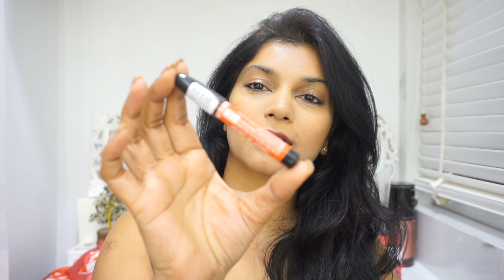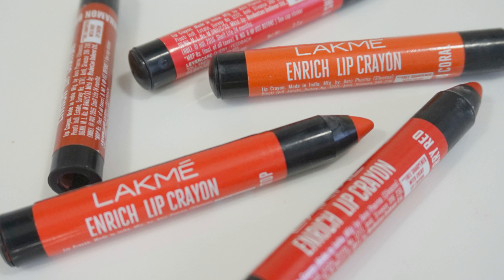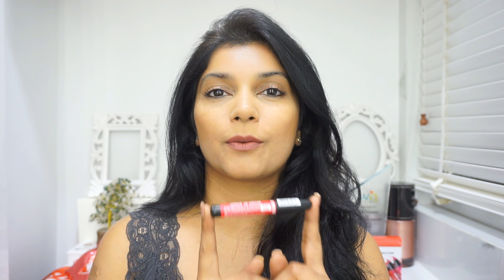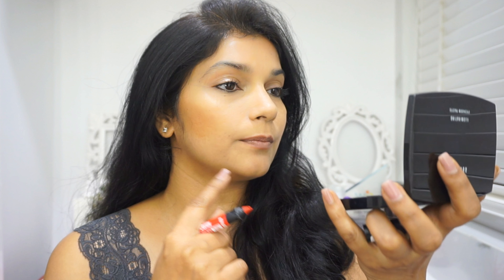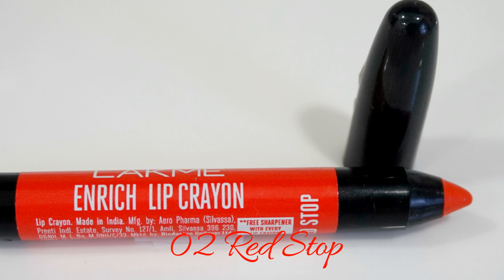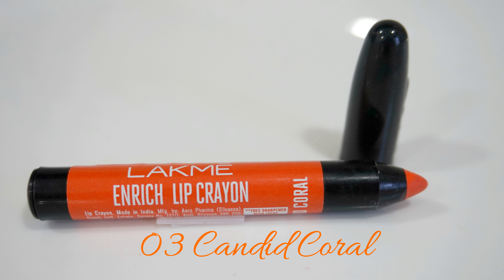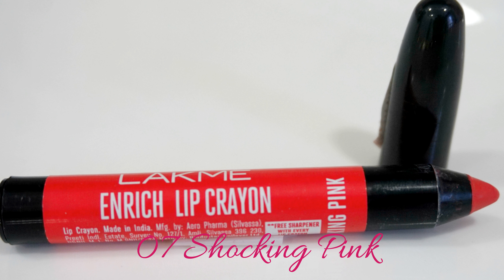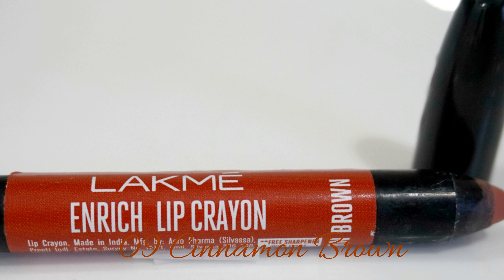Lakme Enrich Lip Crayons Review and Swatches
Review and swatches of 5 of the shades from the new Lakme Enrich Lip Crayons collection.

The shades shown are 01 Berry Red, 02 Red Stop, 03 Candid Coral, 07 Shocking Pink and 09 Cinnamon Brown.